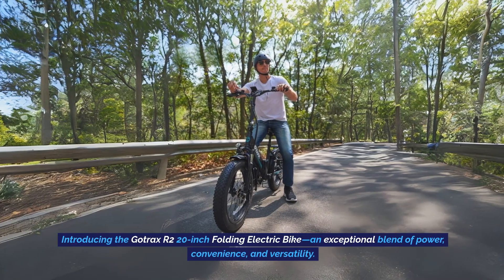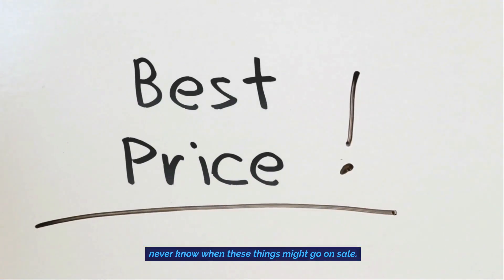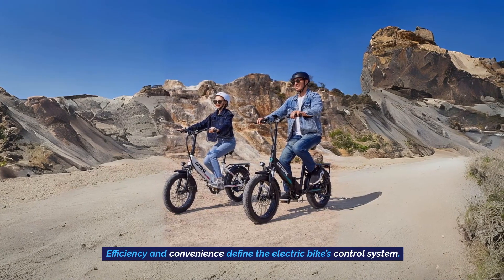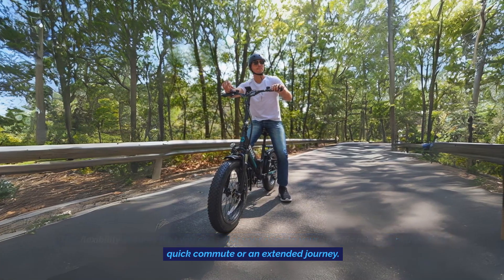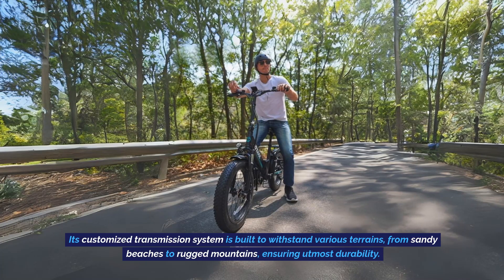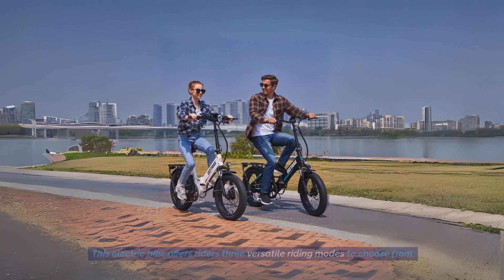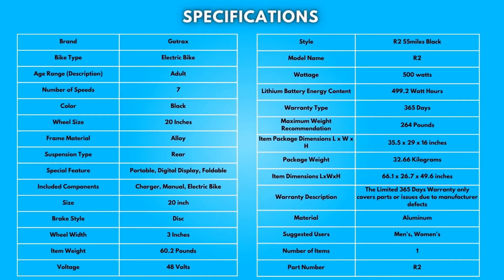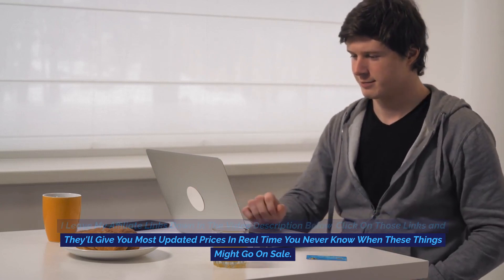Gotrax R2 20-Inch Folding Electric Bike Review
Introducing the Gotrax R2 20-inch Folding Electric Bike—an exceptional blend of power, convenience, and versatility. This adult electric bike is designed to redefine your riding experience with its potent 500W brushless motor, foldable design, and a wealth of innovative features. Join us as we delve into the details of this remarkable e-bike, exploring how it offers effortless control, safety for day and night rides, and multiple riding modes to suit your needs. Discover why this electric bike is poised to be your ideal companion for urban commutes, leisurely rides, and exciting outdoor adventures.

This Electric Bike is a remarkable electric bike designed to deliver powerful riding performance. At its heart, it boasts a robust 500W brushless motor that can propel the bike to a top speed of 20MPH. This motor provides ample power for various riding needs, making it suitable for urban commuting, school transportation, or outdoor exploration. Whether you need a quick and efficient ride or prefer a leisurely cruise, this electric bike has the power to accommodate.

Efficiency and convenience define the electric bike’s control system. This electric bike features a spacious and intuitive smart display that grants easy access to crucial ride data. This display allows you to monitor important metrics such as speed, battery life, and distance covered, ensuring that you have all the information you need for a seamless ride.

The Gotrax R2 20-inch Folding Electric Bike is a versatile and high-performing electric bike that caters to a wide range of riding needs. Its powerful motor, efficient control system, foldable design, safety features, and versatile riding modes make it a top-notch choice for urban commuting, leisure rides, or outdoor adventures. With Gotrax's commitment to customer satisfaction through its warranty and guarantee, this electric bike is a reliable and practical choice for electric bike enthusiasts.

Searches related to Gotrax R2 20-Inch Folding Electric Bike Review

Gotrax 20" Folding Electric Bike with 55 Miles (Pedal-assist1) by 48V Battery, 20Mph Power by 500W, LCD Display and 5 Pedal-Assist Levels, Shimano 7-Speed&Front Suspension for Off-Road Bicycle